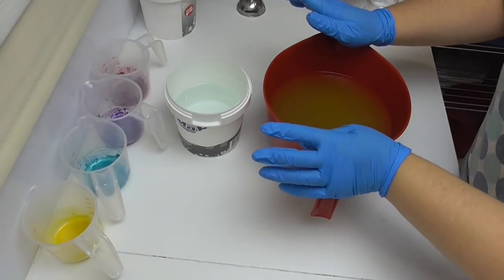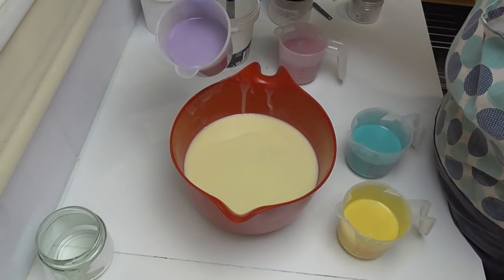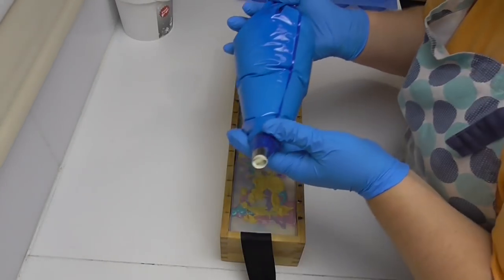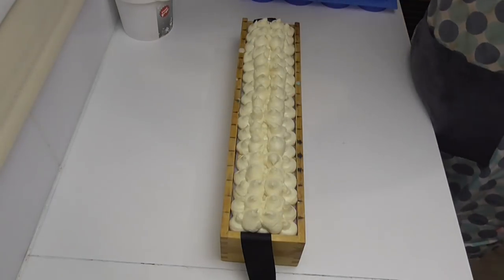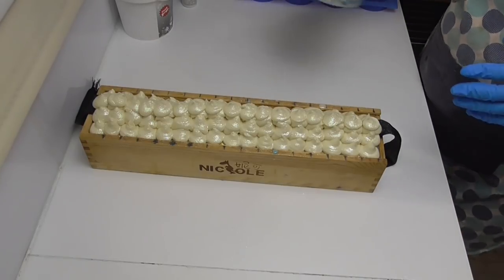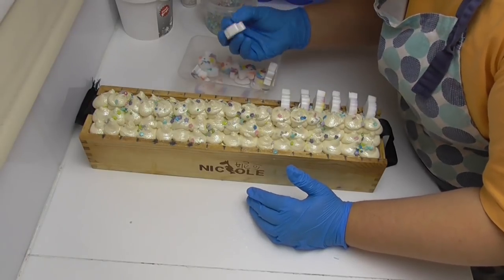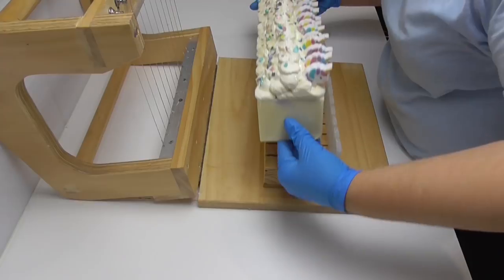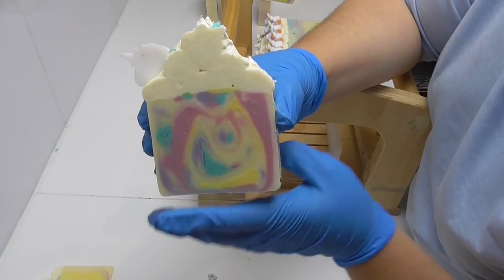Unicorn Dreaming Cold Process Soap | Making and Cutting | Soy and Shea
I have had many requests and suggestions for a unicorn inspired soap and I finally made one.  I tried a new way of doing an In-the-pot swirl (new for me) and am really pleased with the end result.
Don't forget to have your say in the poll